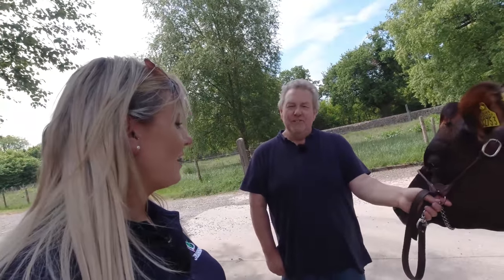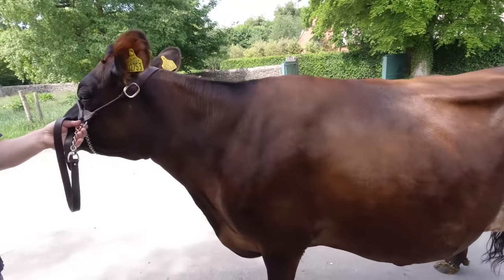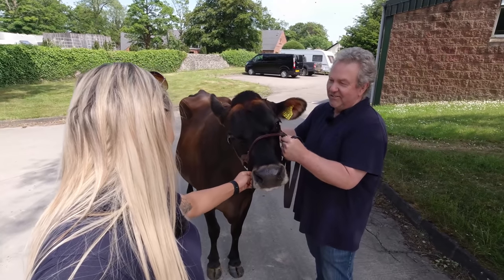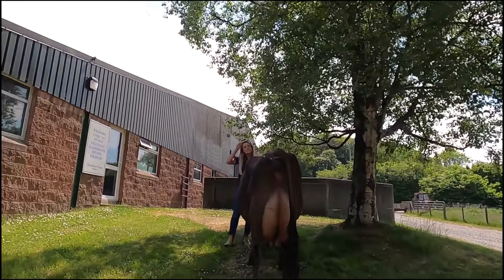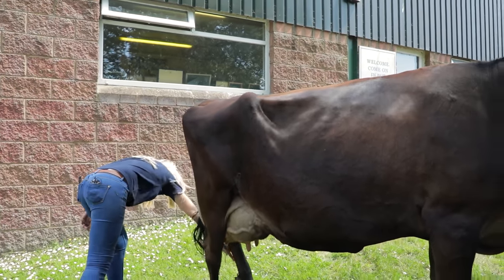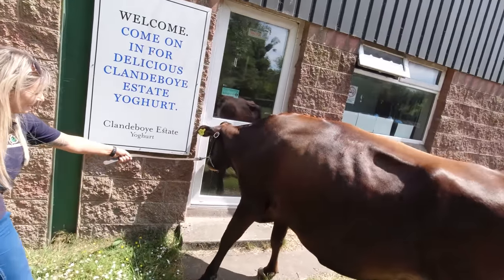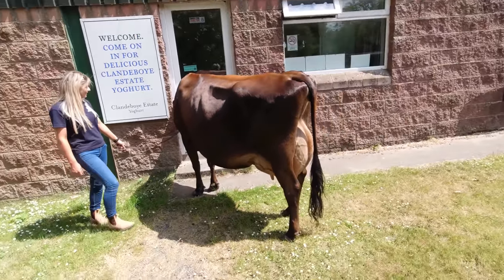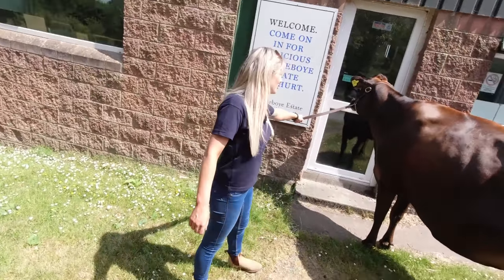GRASSMEN StayAtHomeShow - Livestock with Kirstie - Clandeboye Estate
Kirstie meets Mark Logan from Clandeboye Estate and learns about what it takes to get an animal show ready with the help of the lovely 'Cookie' the jersey cow.